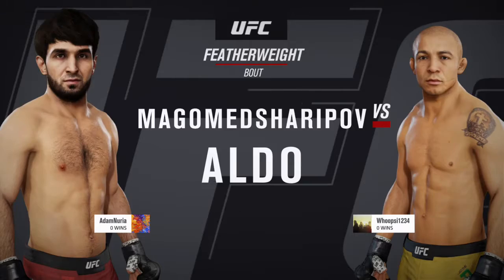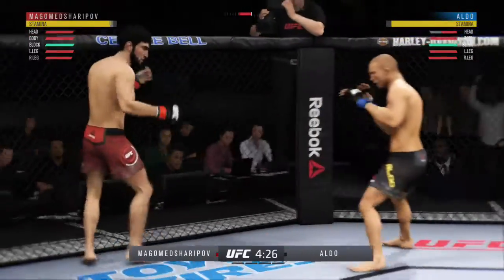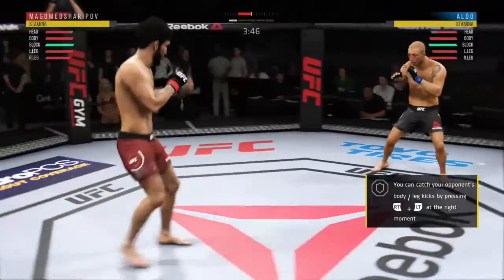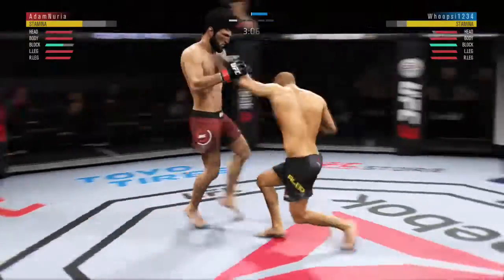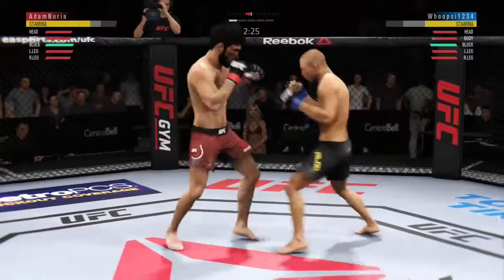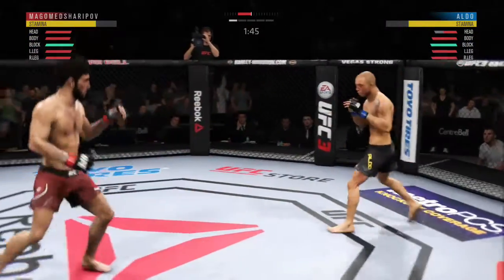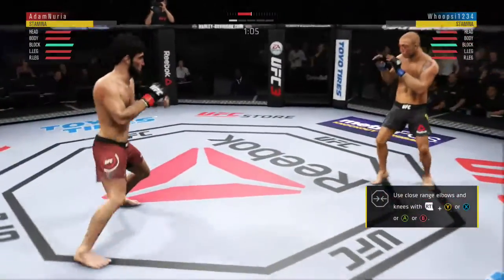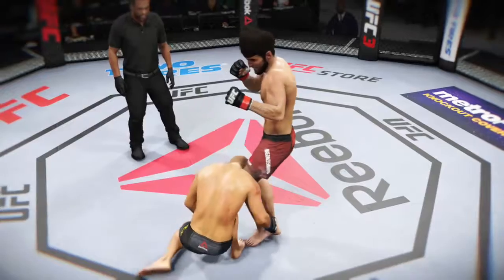Zabit Magomedsharipov vs Jose Aldo | AdamNuria vs Whoopsi1234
AdamNuria vs Whoopsi1234